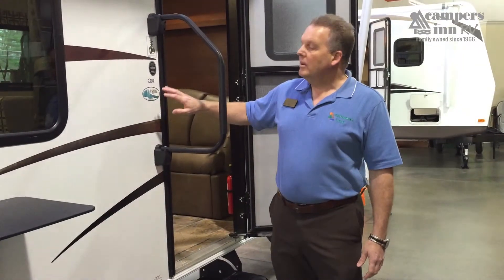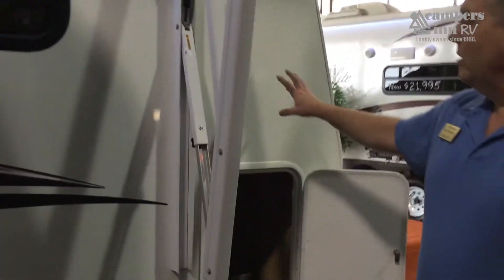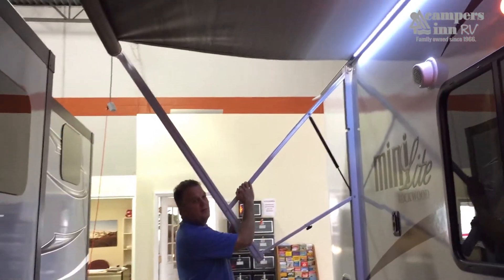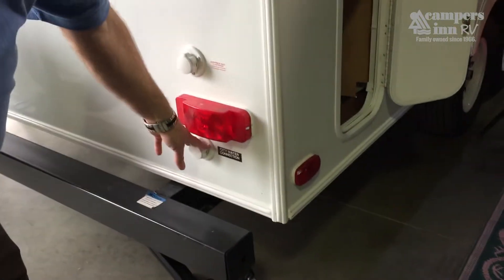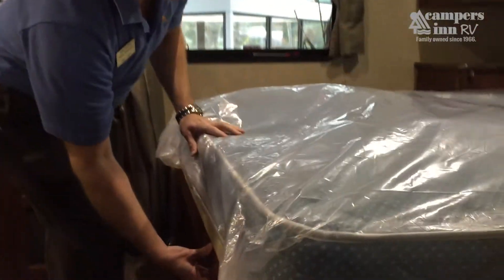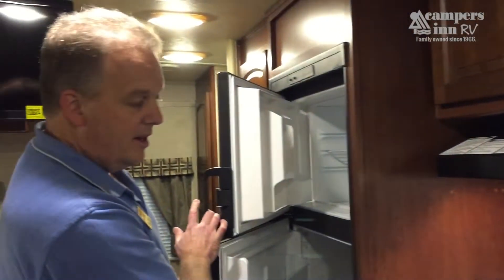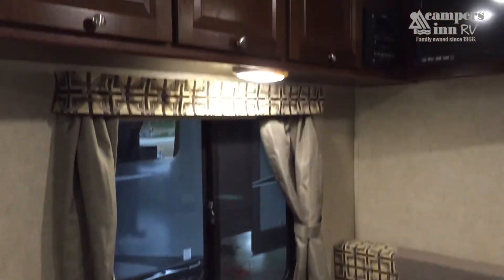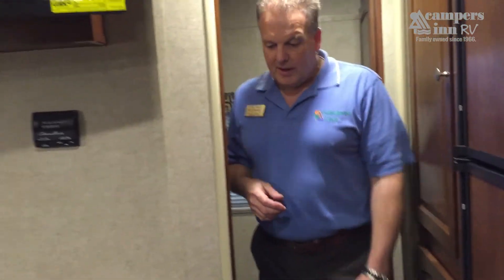Walkthrough of the Rockwood Mini Lite 2304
This lightweight travel trailer was designed by the trusted Rockwood line and is perfect for your family's next get-a-way!